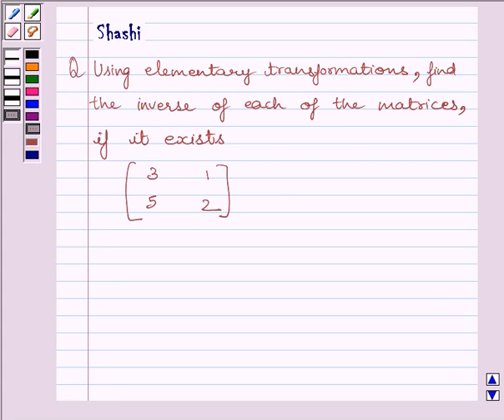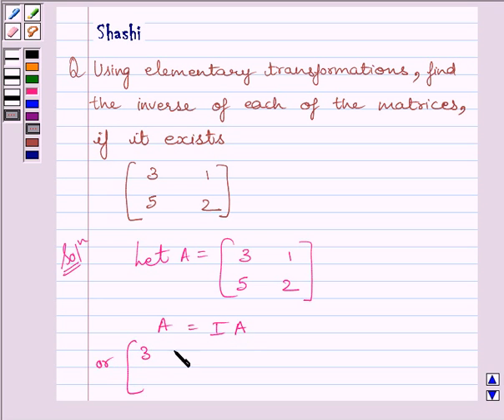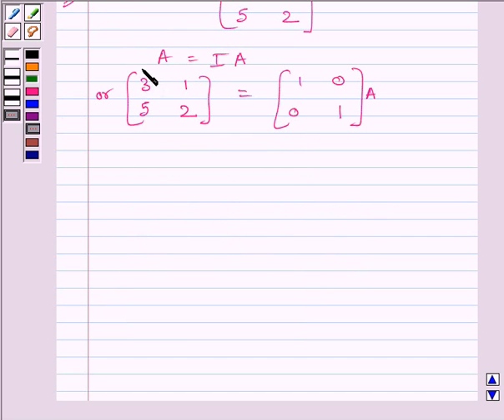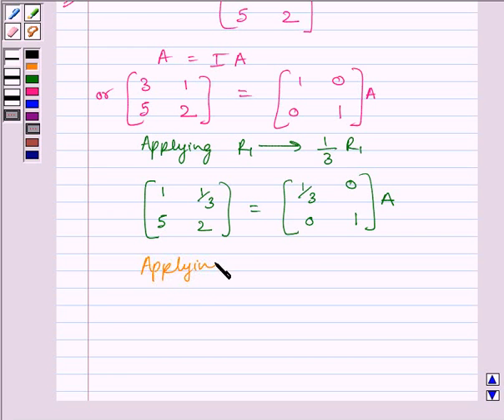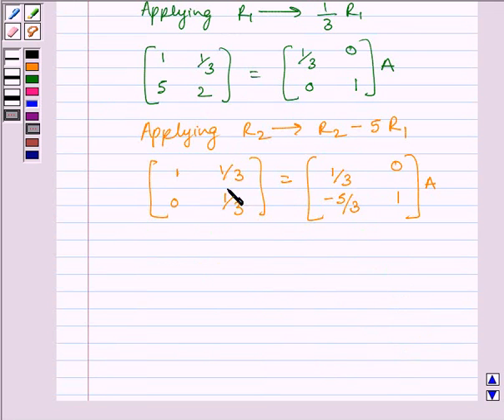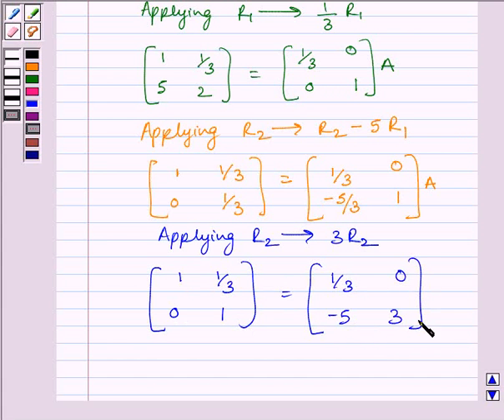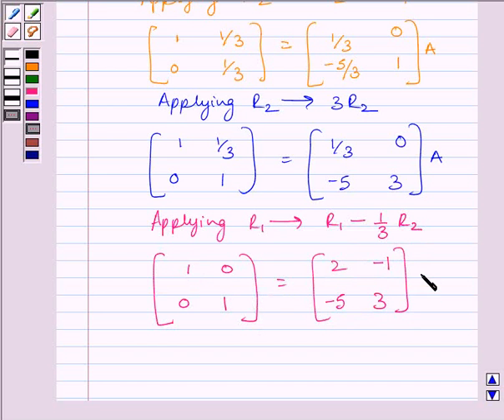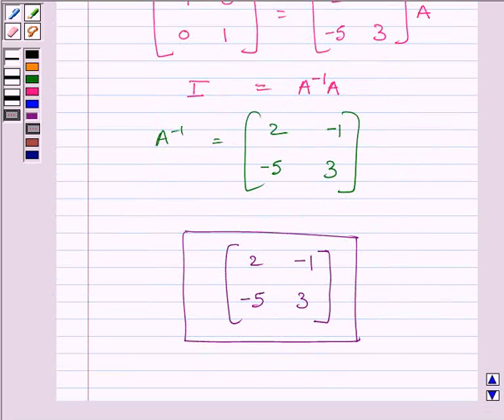Maths XII NCERT 2007 3 3 4 7